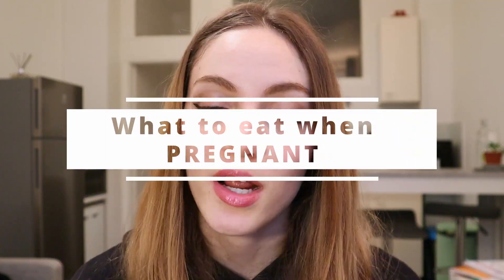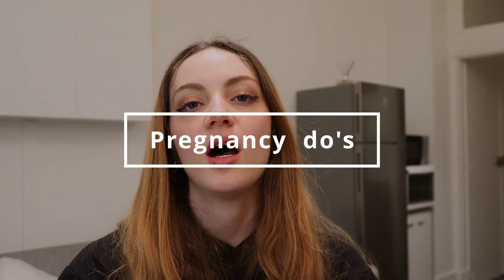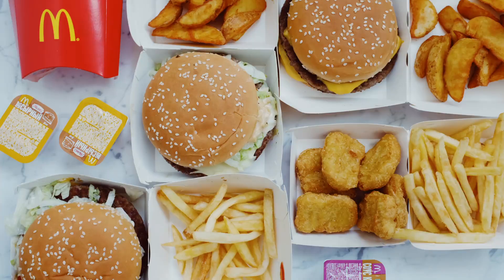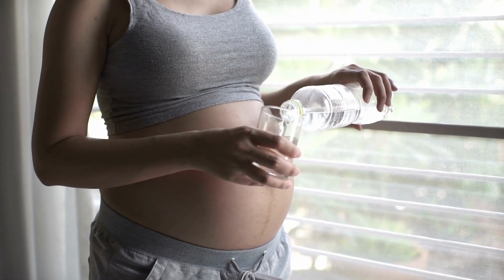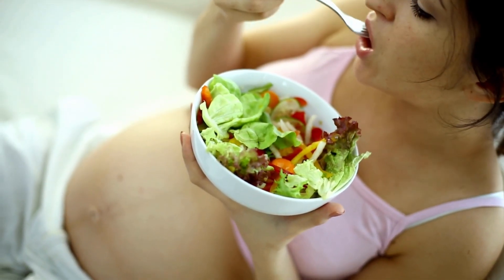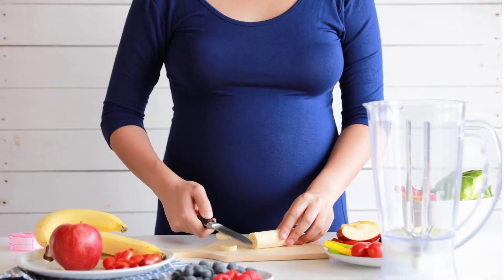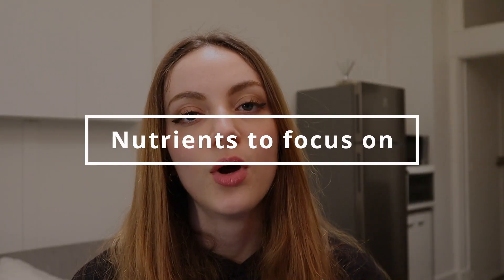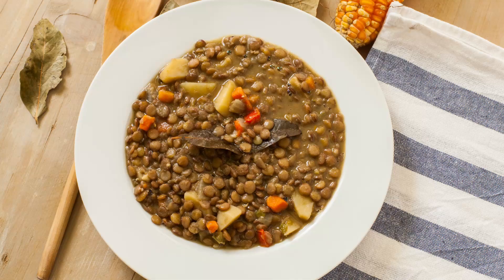How to eat when you're pregnant // Tips for nutrition during pregnancy. | Edukale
How to eat when you're pregnant // Tips for nutrition during pregnancy

Congratulations on your pregnancy! As you embark on this exciting journey, it's important to give your body and your growing baby the right prenatal nutrition. In this video, we're going to talk about how to eat healthy for pregnancy, foods not to eat when pregnant, pregnancy cravings, and more! Hope you enjoy :)

★USEFUL LINKS (SAVE $$)
▹The camera I use